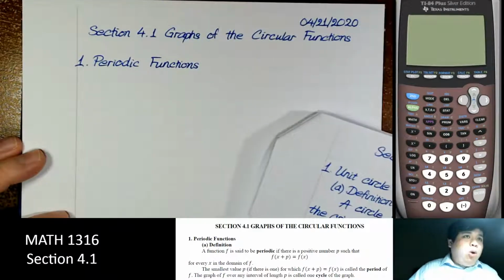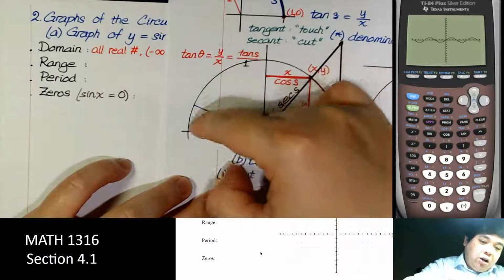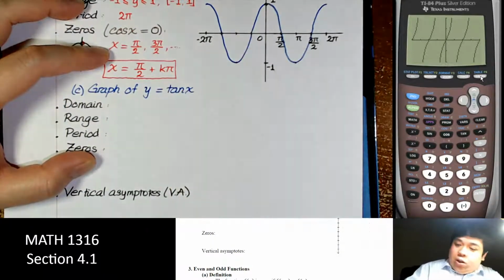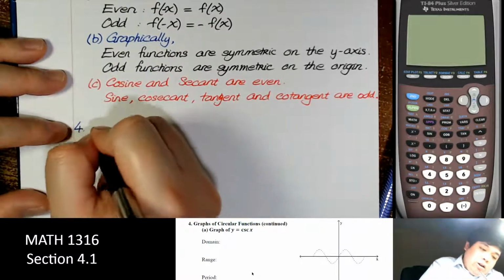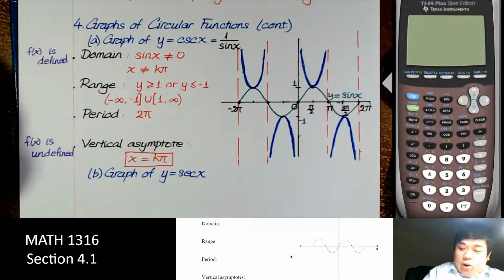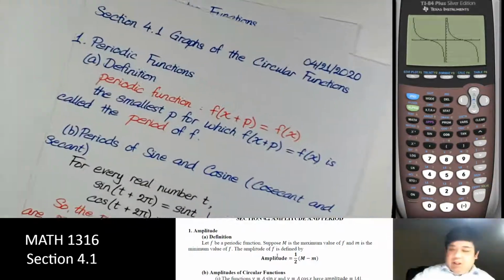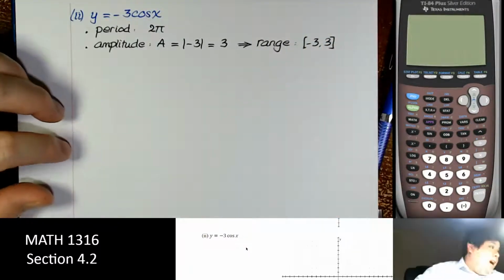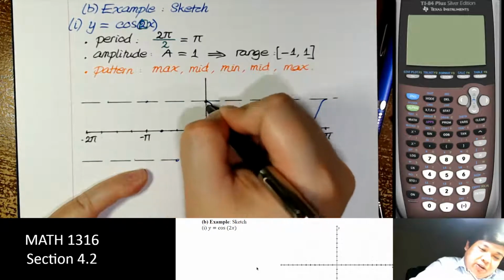Trigonometry - Day 7